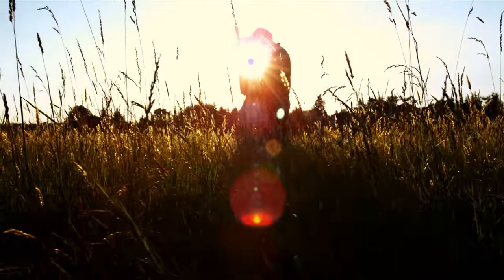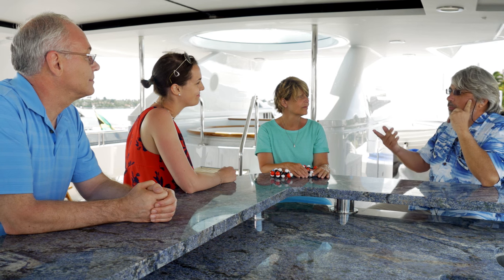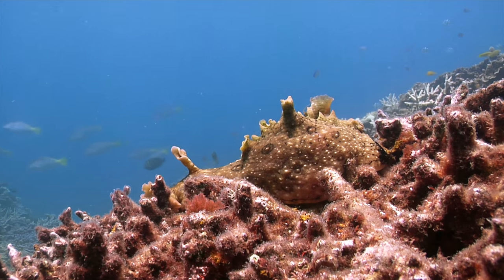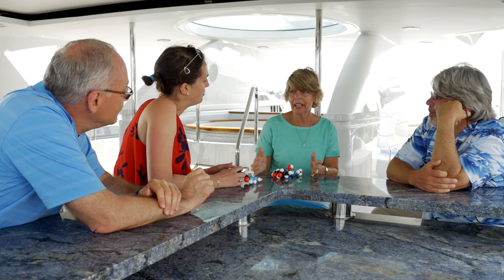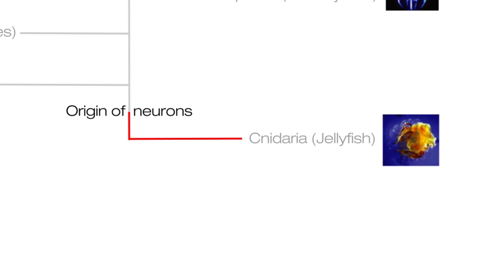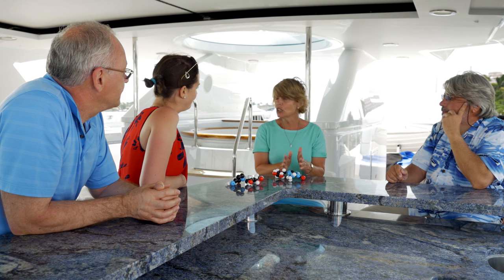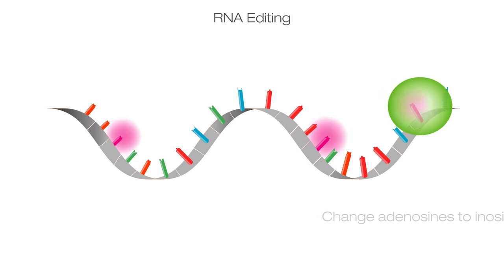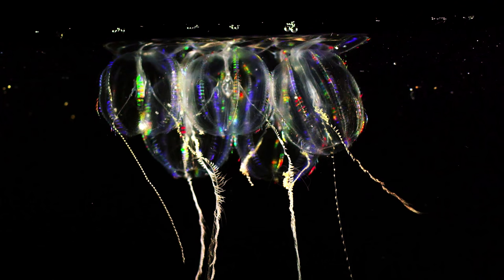A Dive into the Complex Universe of Our Brain | Adventures in Genomics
How do we remember an event for a lifetime? Jacques and Irene interview Drs Andrea Kohn and Leonid Moroz from the University of Florida, who are studying the nervous system of marine species to understand the complex universe of our brain.

Links:
Leonid Moroz at Whitney Laboratory for Marine Bioscience